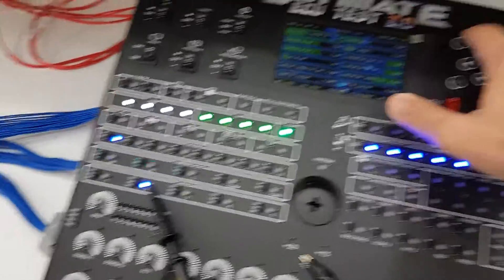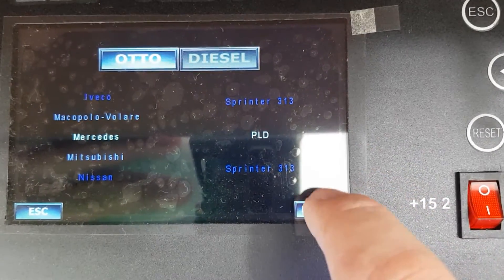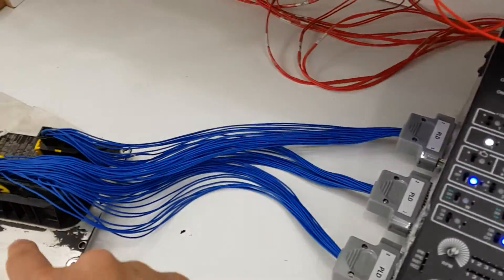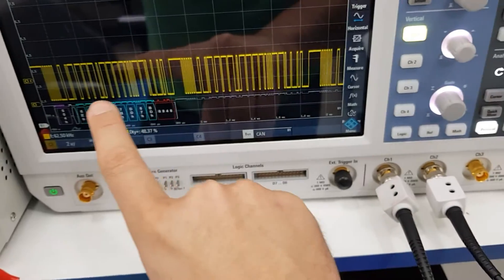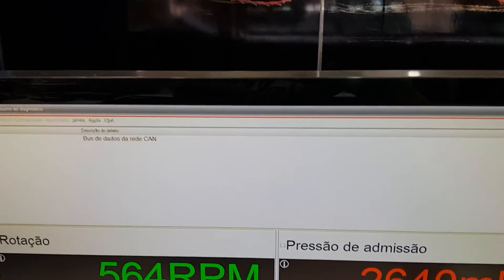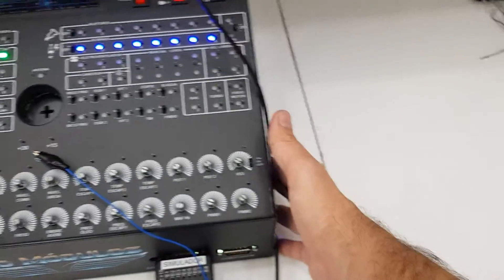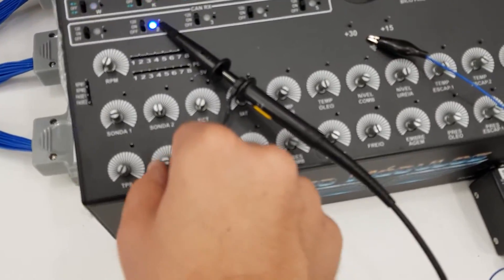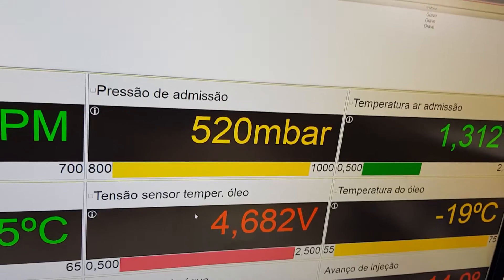[English] Simulating a PLD Mercedes ECU with Ultimate ECU Test 2.0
First of all, sorry for my bad english, but many subscribers asked me to make a video in english, so they could understand.
In this video I show that a PLD can be simulated using our simulator easily.